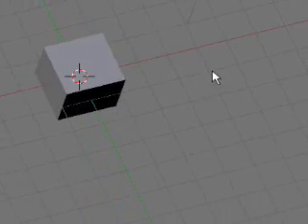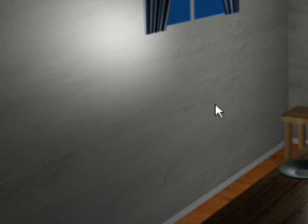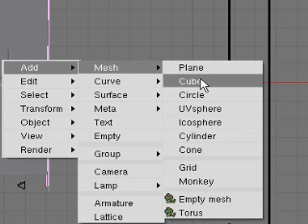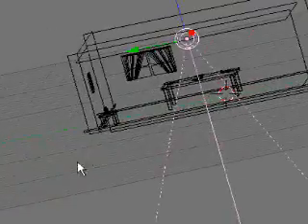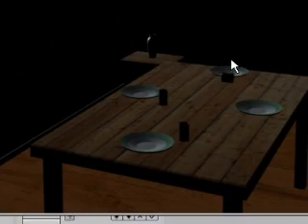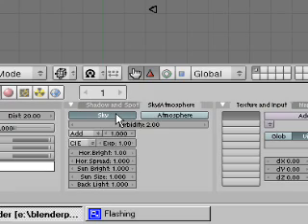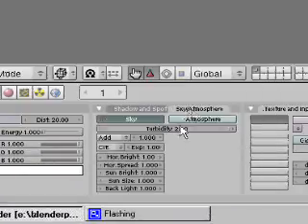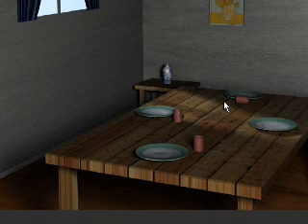Blenderpedia: Lighting and rendering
In this tutorial, i'm making a render of a living room. Playing with lights and showing what you can do with it